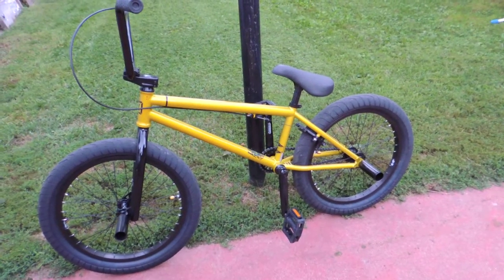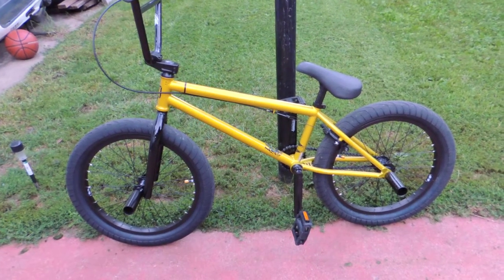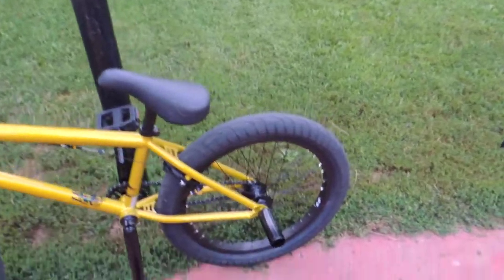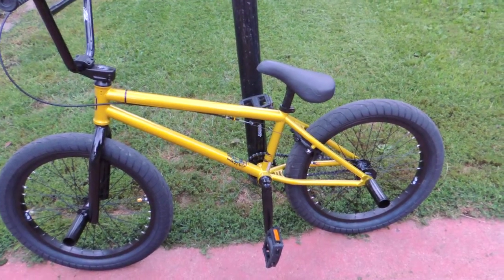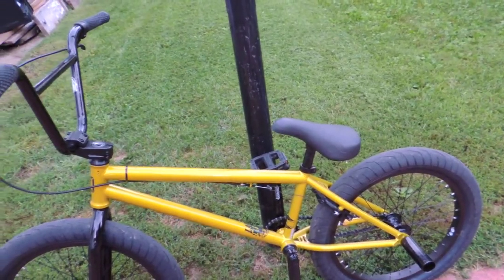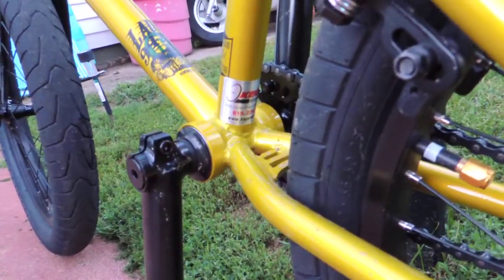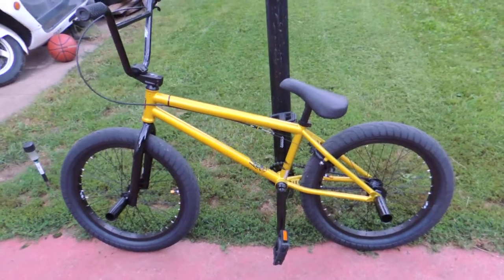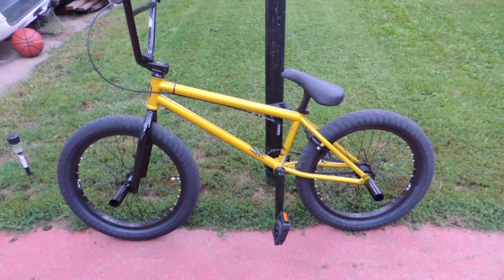BMX - 2017 Kink Launch Review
I review the 2017 Kink Launch that I bought and gave to my son. I have ridden it. I love it. and here is the review.